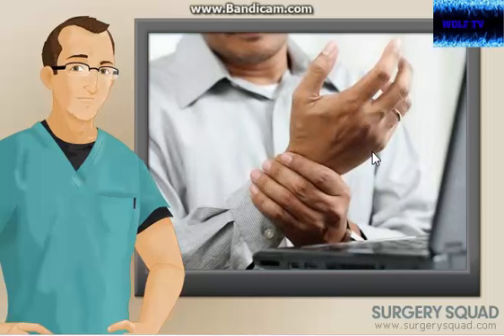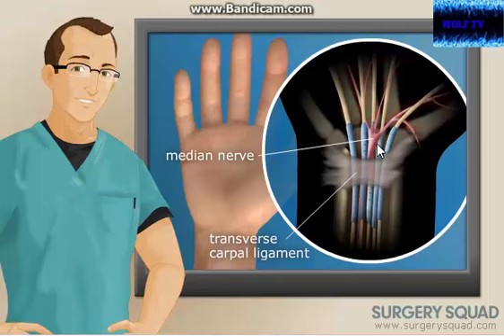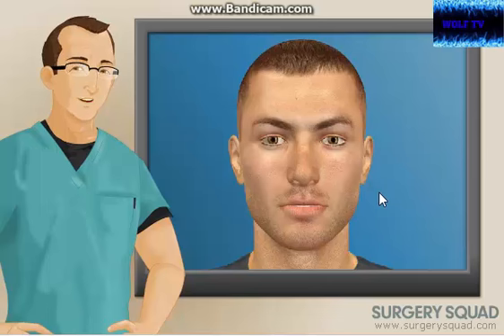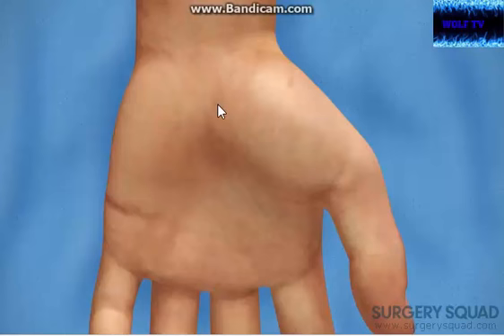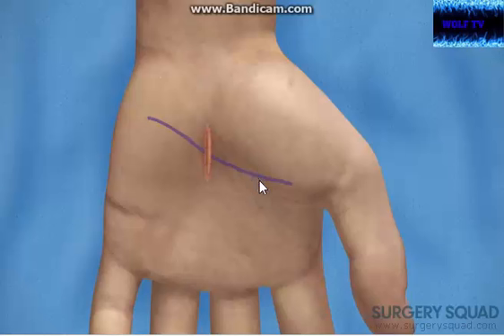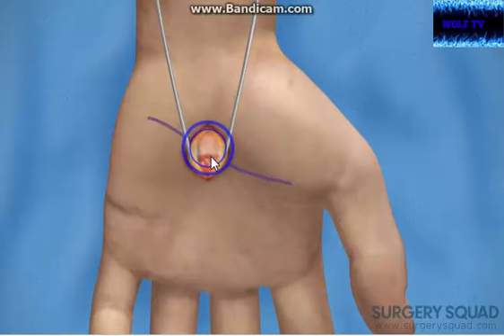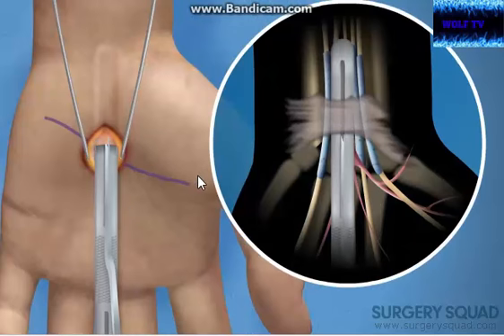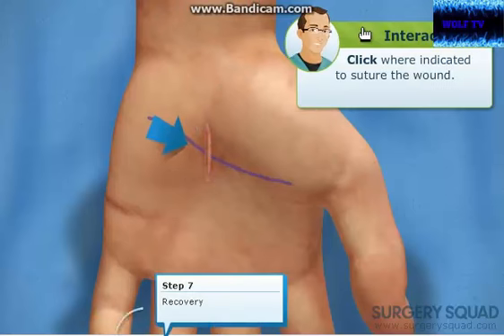İğrenç Oyunlar Bölüm:3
LİKE ATMAYI
UNUTMAYIN